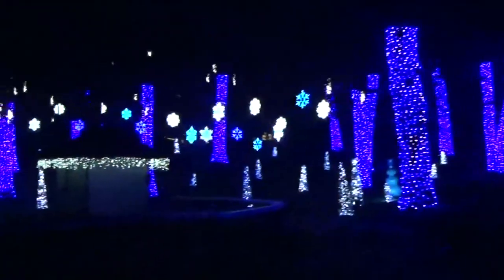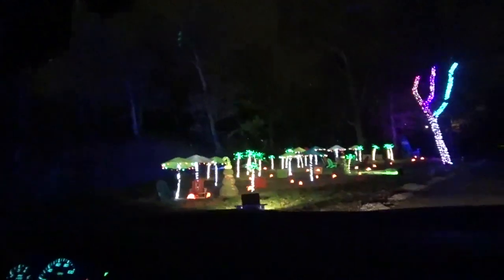Holiday Fun Drive-Thru At Grant's Farm With Clydesdales, Christmas Lights, Gingerbread Village 2020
Holiday Fun Drive-Thru At Grants Farm With Clydesdales, Christmas Lights, Gingerbread Village 2020

In 2020, Grant's Farm in St. Louis, Missouri, held their first-ever Holiday Fun Drive-Thru experience with a terrific Christmas light display! We were really excited to get to do this, and wasted no time in getting tickets when we heard about it. Tickets are $40 per vehicle, but no over-sized vehicles are allowed (RV's, passenger vans or buses) or any that are taller than 9ft. Reservations are limited, and you must reserve a specific time slot that determines the earliest you can arrive within a 1 1/2 hour window. Tickets had to be purchased online, and we grabbed an 8:30 pm reservation on a Sunday night, and ended up thoroughly enjoying our time there! There were beautiful light displays, Santa & Mrs. Claus, Christmas music, and even the famous Budweiser Clydesdale horses. The entire experience took us about 27 minutes, and really put us in the Christmas spirit!